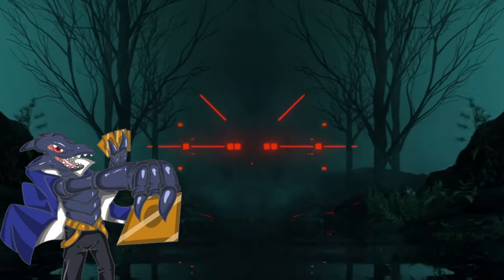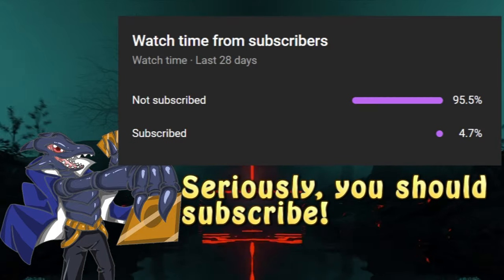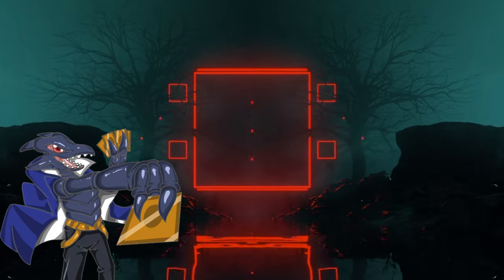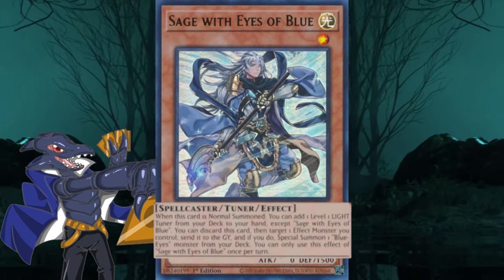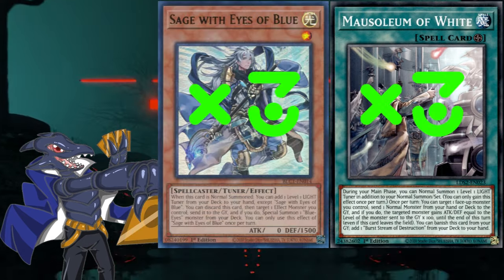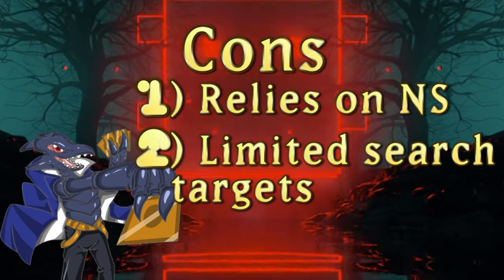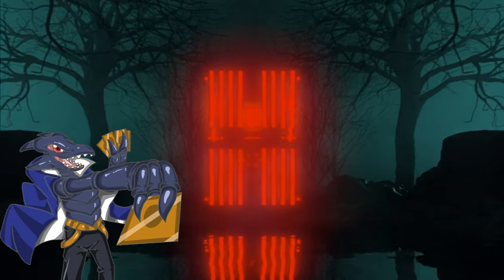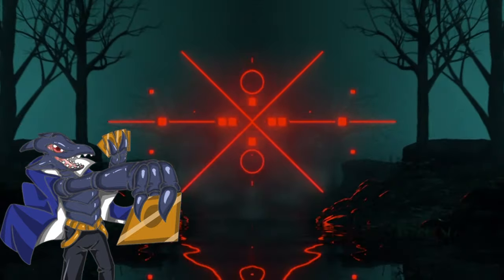Yu-Gi-Oh! Engineering #41 - Eyes of Blue Engine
With all the Meta engines I've been covering recently, it's time to chill and look at something more casual!